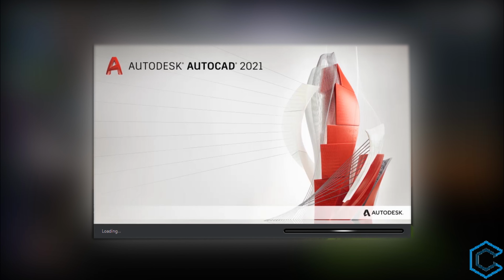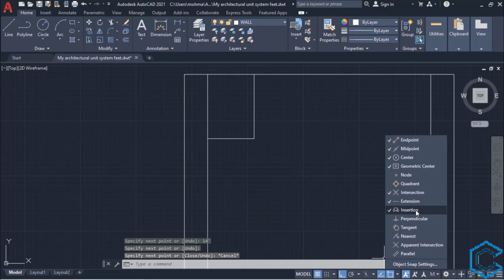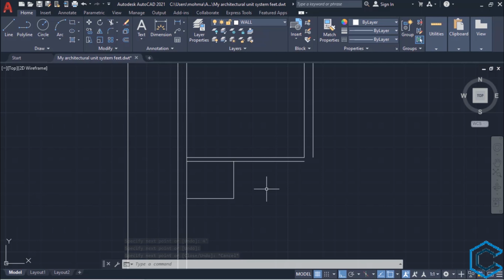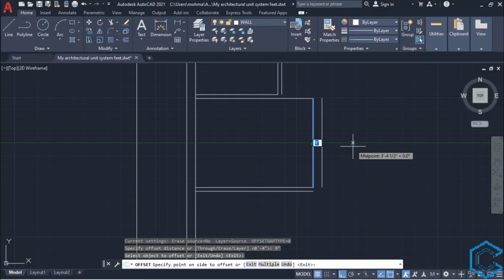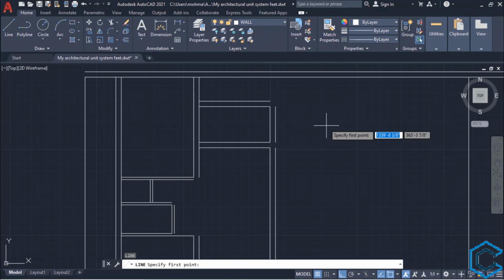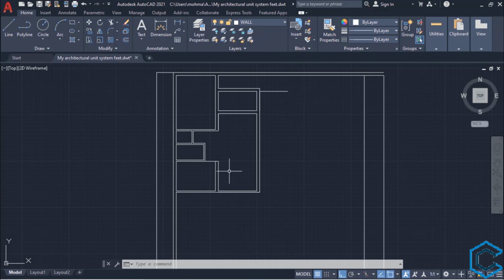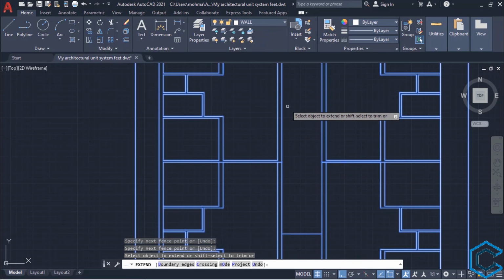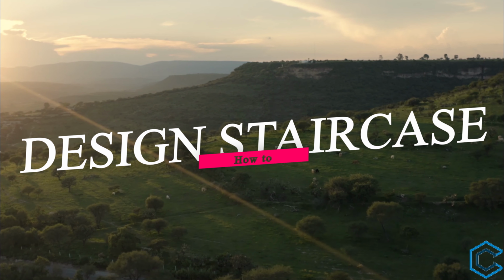AutoCAD2021 Tutorial Part Two (H) (Drawing First Floor Walls){CIVIL53}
AutoCAD2020 Tutorial Part Two (G) (Principles of Planning for Building){CIVIL53}

Video chapters:
0:00 Introduction
0:24 Intro
0:33 Starting AutoCAD
0:58 Drawing Boundaries of the building
2:37 Start drawing first floor walls
5:47 Important Practical Tip
6:25 Drawing The attached W.C, Bathroom, Kitchen, Living Room and Balcony
13:17 Staircase area
14:04 Flats arrangement
14:23 Remove incomplete lines and intersection from plan quickly with the help of Extend and Trim Tools.
17:36 Mirror the remaining flats
19:48 Making the Plan neat and tidy
21:52 Congratulations we have successfully placed flats and their rooms in the correct locations'
22:03 Save the file
23:14 Conclusion